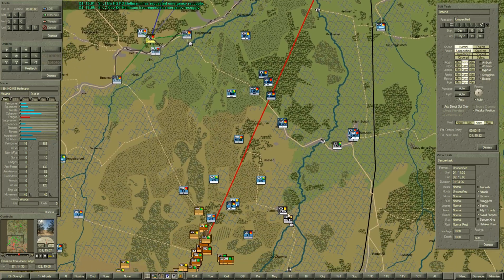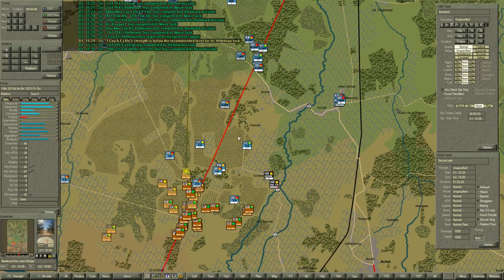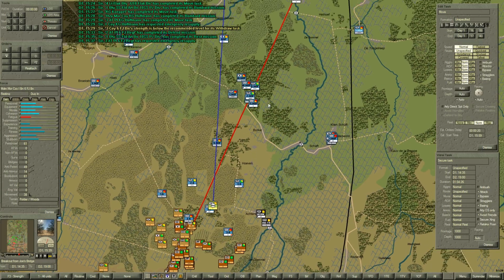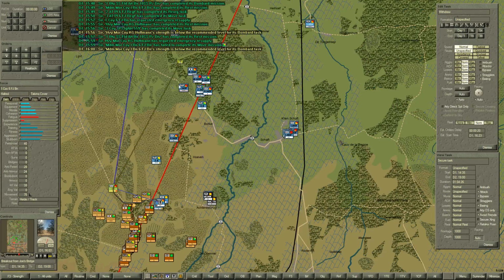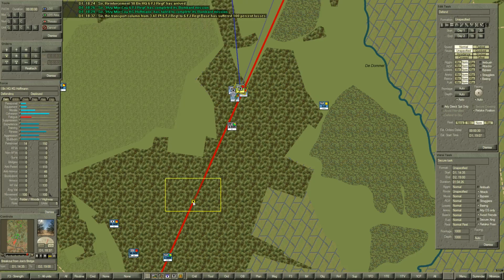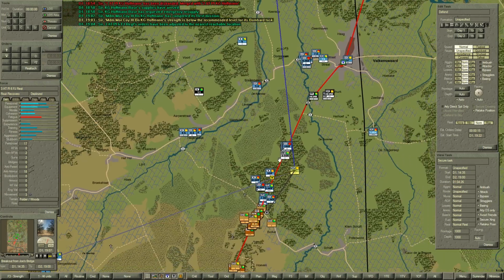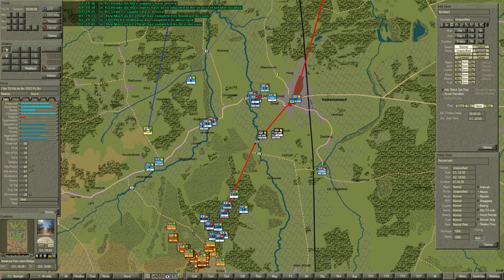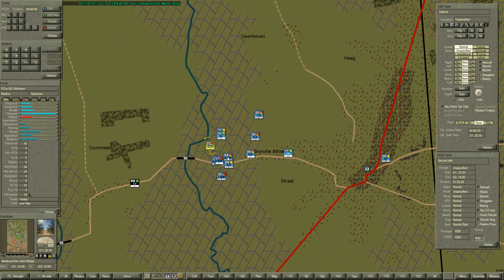CO2 - Breakout at Joe's Bridge (Axis) - Valkenswaard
The second video will only a couple of minutes long, when I tried to record the second part, it was over 40 minutes and nothing much happened.

- This is the first attempt at the scenario, for some reason i managed to win?